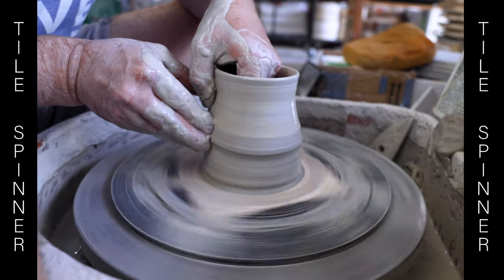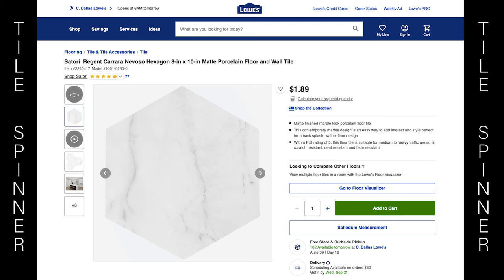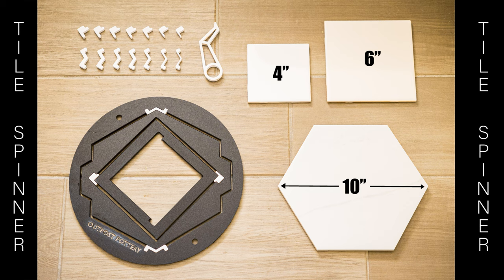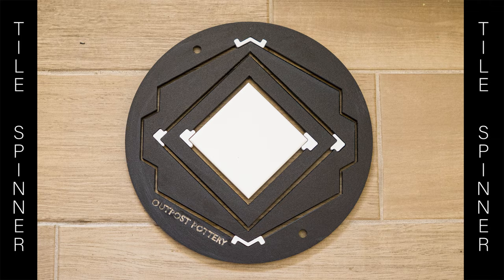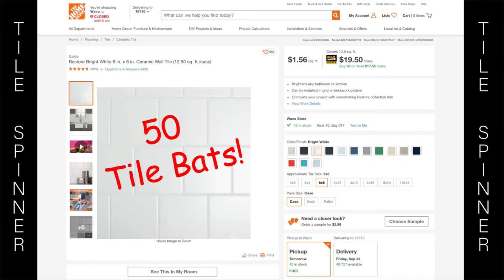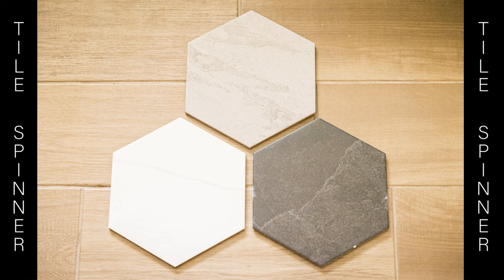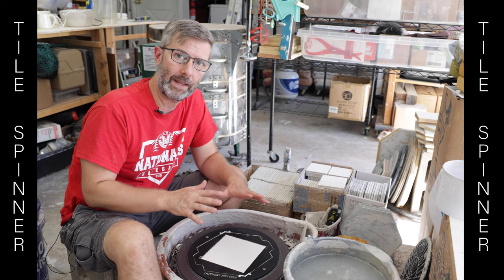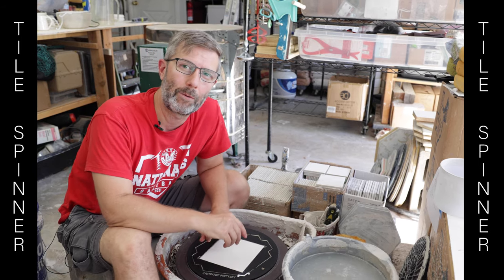Pottery Bat System : Large Hexagon Tiles for the Tile Spinner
►►► DESCRIPTION

►►► TIMECODES